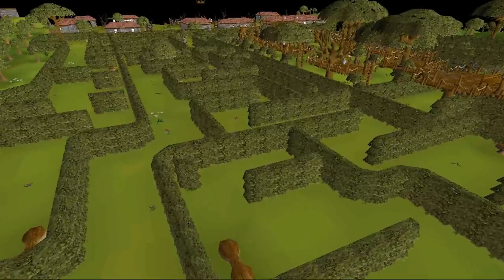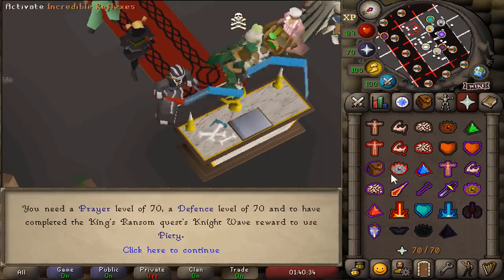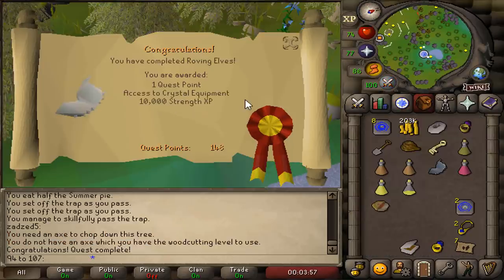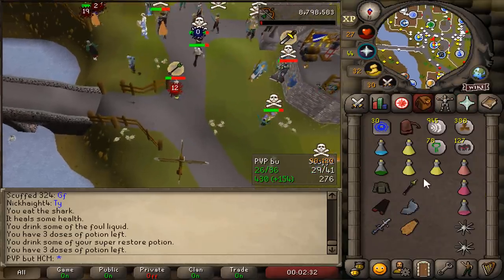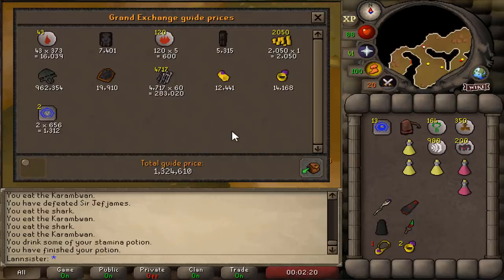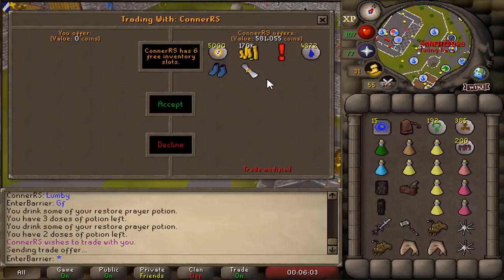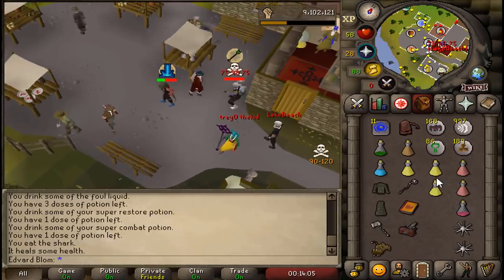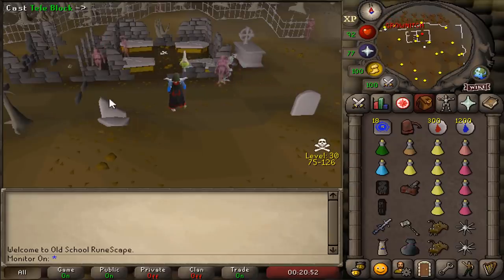I spent 8 months making this account